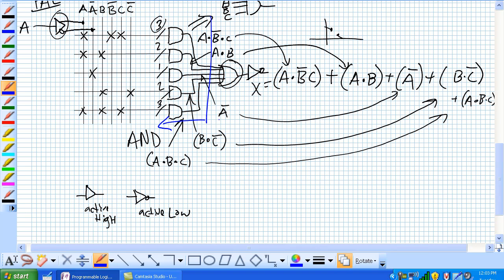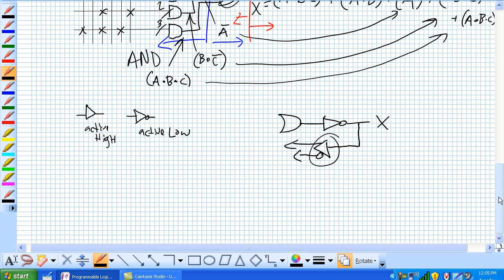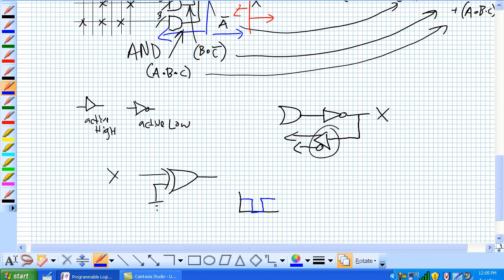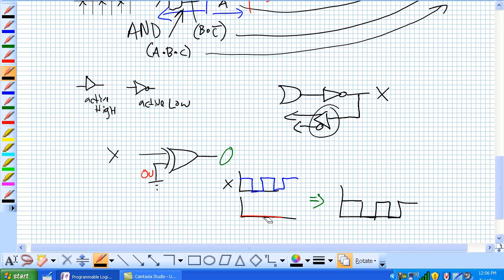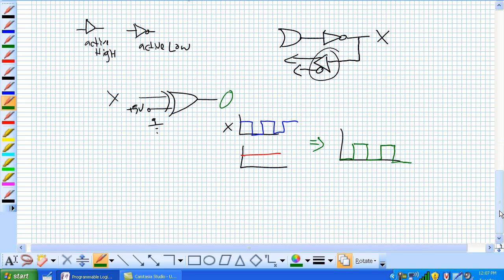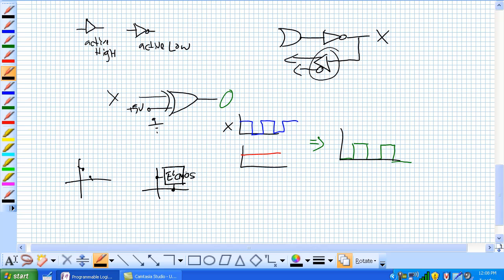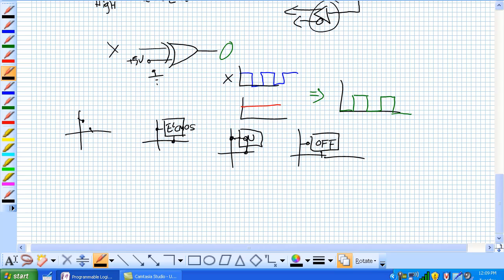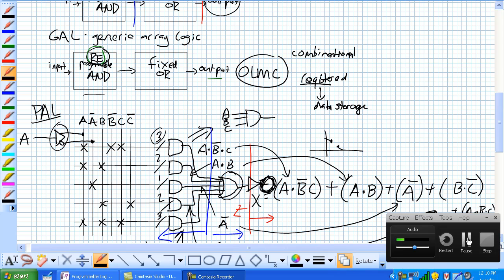SPLDS PAL and GAL Part 2